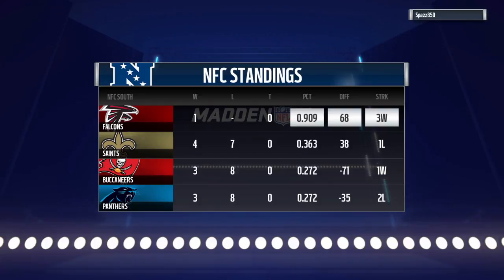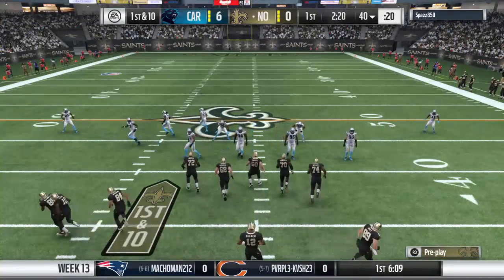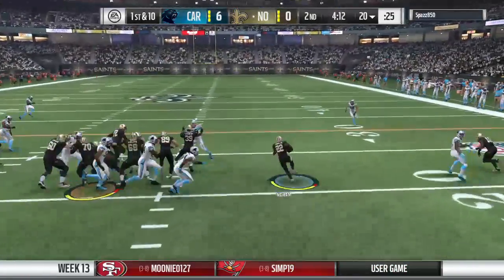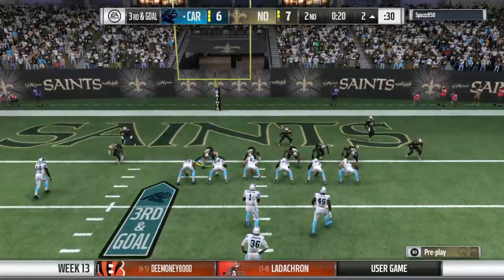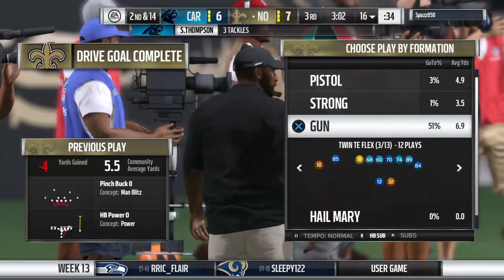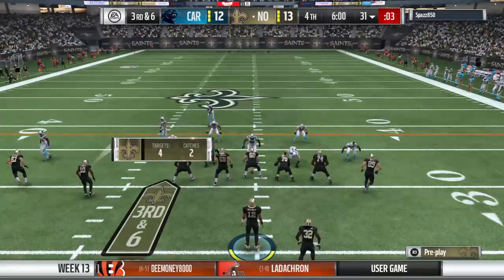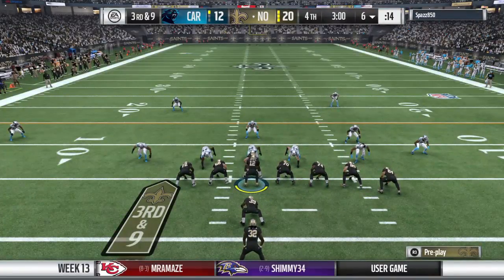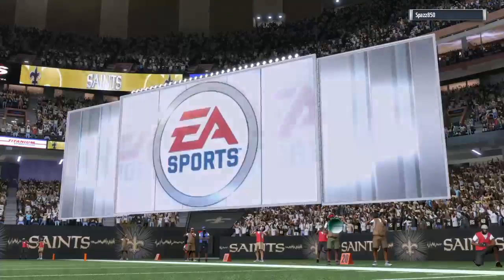D4L o_HoT__sHoT_o